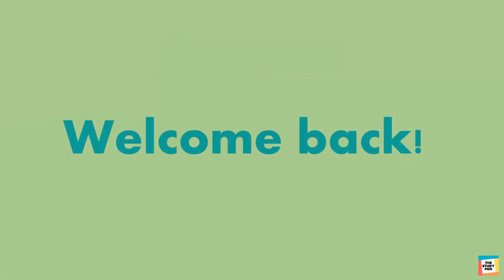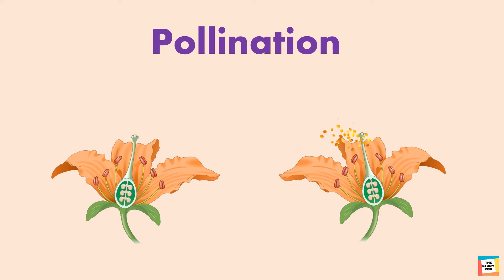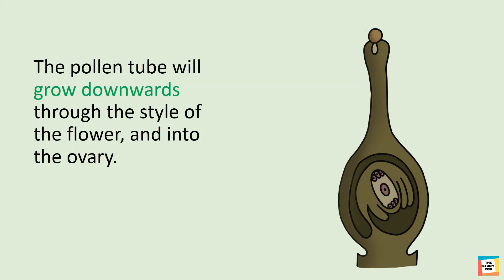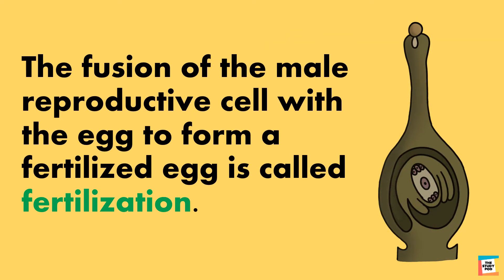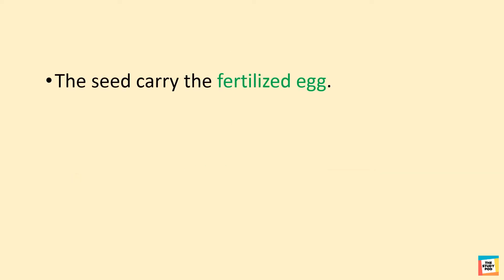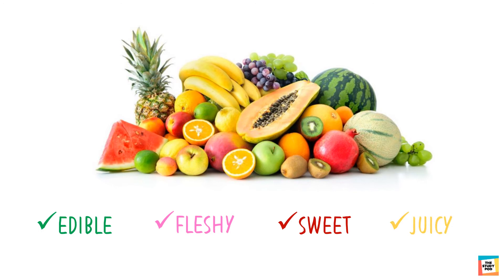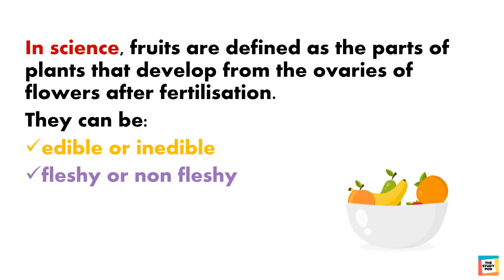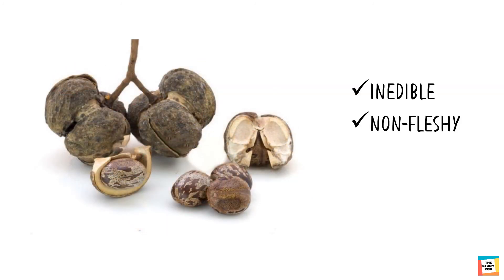FERTILIZATION | DISCOVERING PLANTS SERIES | Part 4 | Science | The Study Pod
This is the fourth part in the Discovering Plants Series where we learn about fertilization of plants.